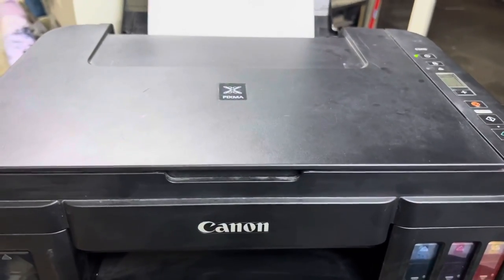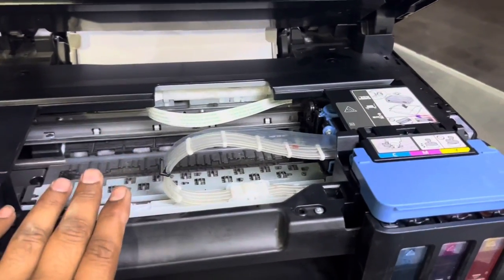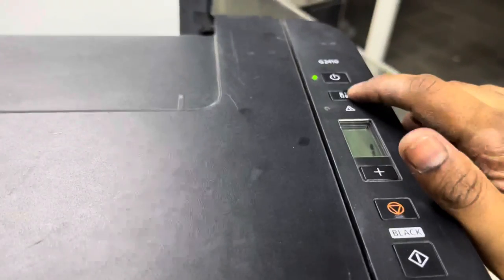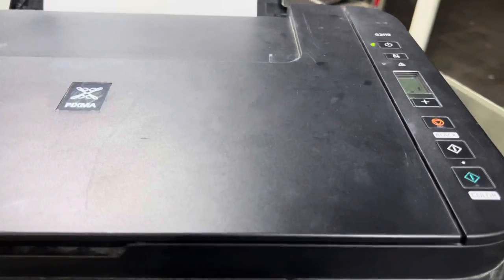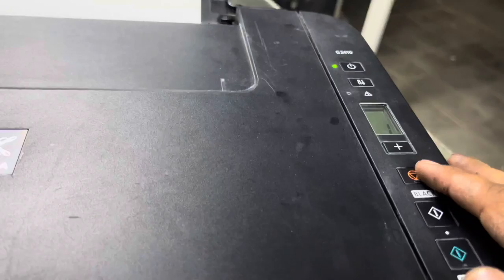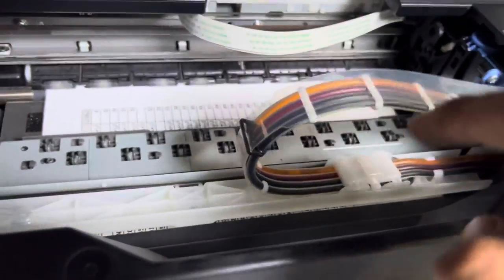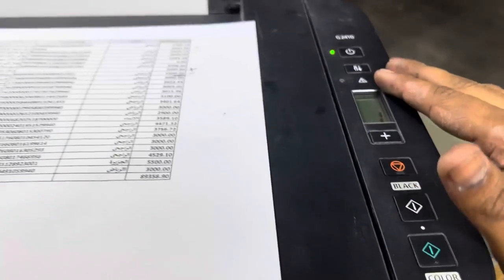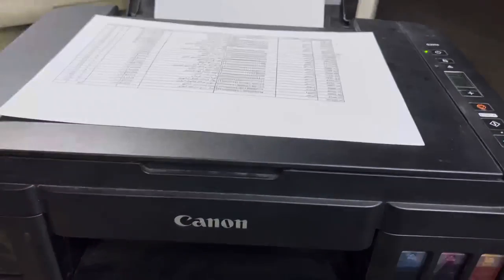How to Fix Canon Pixma G2410 Blank Page Printout Issue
This is a video guide that demonstrates How to Fix Canon Pixma G2410 Blank Page Printout Issue.

The same method may apply to various models of Canon Pixma Printers. Follow the same steps to enable printing again.

how to fix p22 error in Canon G3411, G2411, G2010, G3010 | Part 1

If your canon Pixma Printer is Printing Blank pages or Poor Printout then watch this video